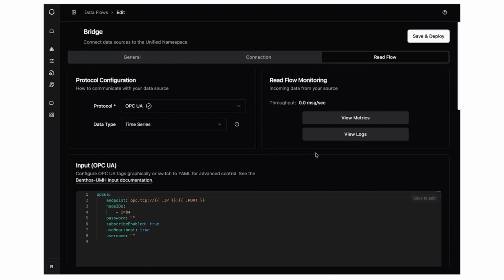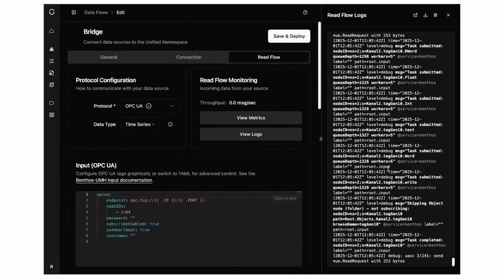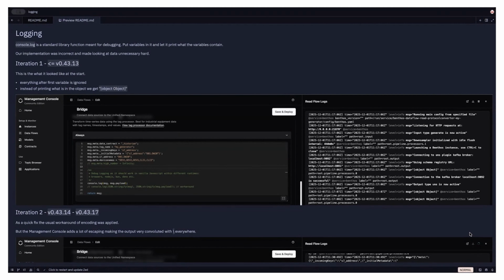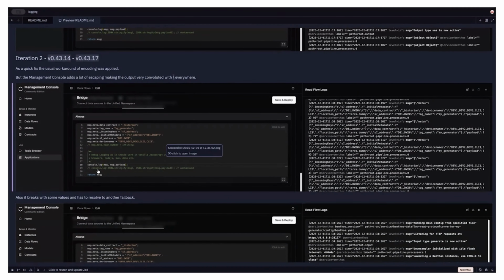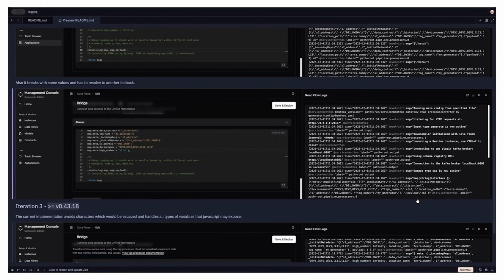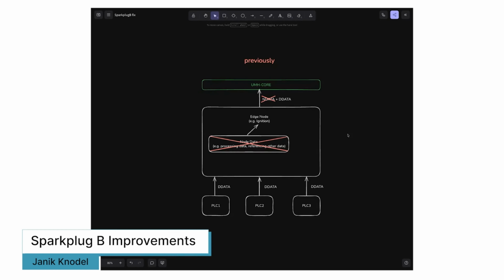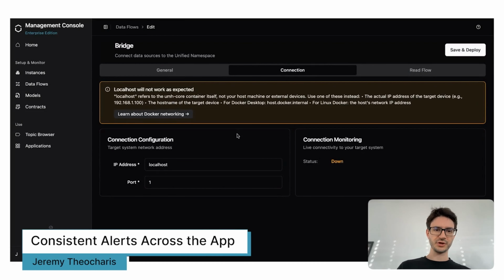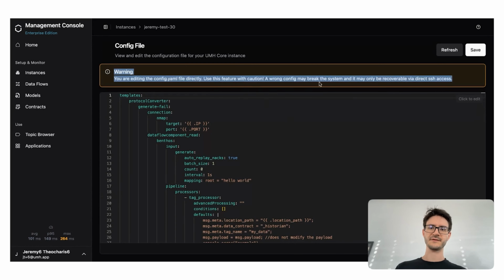Improved Bridge Setup, Smarter Debugging and Consistent UI | UMH Product Updates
In this week’s product release, we rolled out several improvements designed to make your workflow smoother, debugging easier, and the overall UI more consistent.

1. Persistent side panel for viewing logs and metrics of your bridges - you can now edit your bridges and see the results immediately within the same window.
2. Simplified debug logging (console.log) so you can easily gain insights into what’s happening inside your bridges or standalone flows.
3. Sparkplug B from Ignition is now plug-and-play with your Unified Namespace.
4. Various UI improvements across the application to enhance usability.

👉 To learn more about our product and try the free community version, please

Chapters

00:00 – Intro & Overview
00:28 – UI Improvements & Button Standardization
00:57 – Logs & Metrics Side Panel (Persistent View)
01:46 – Enhanced Debug Logging
04:10 – SparkplugB Fix & Ignition Tag Visibility
05:23 – Consistent Alerts Across the App